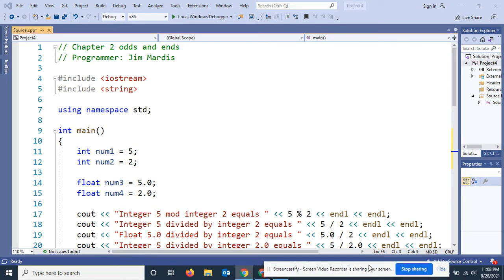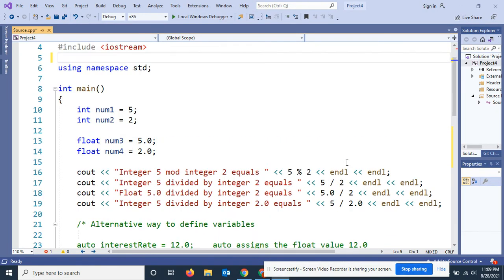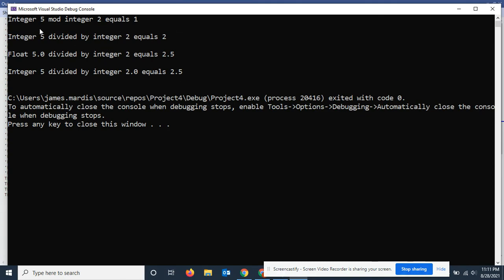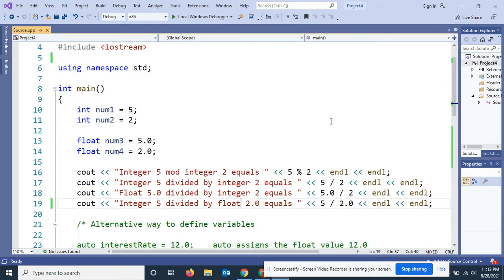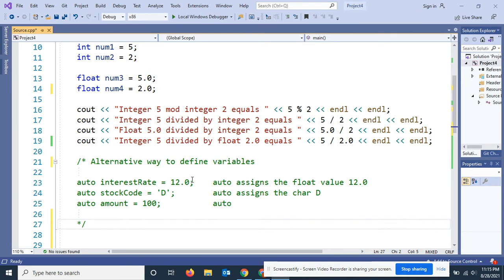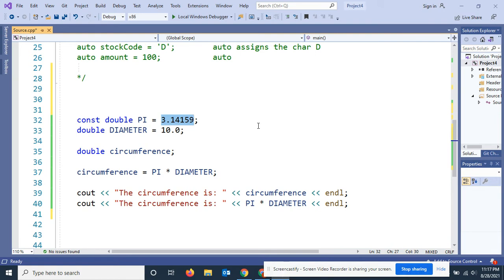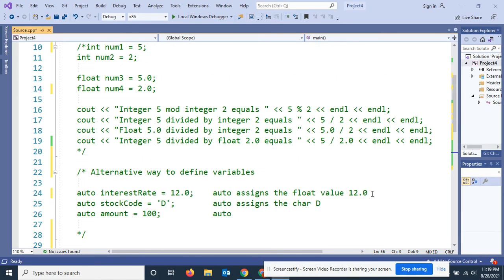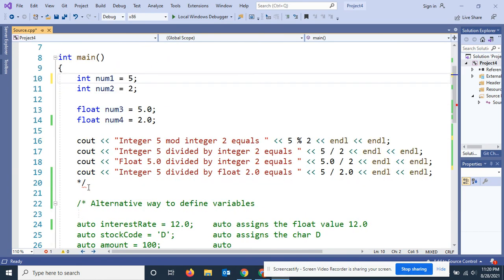Chapter 2 odds and ends